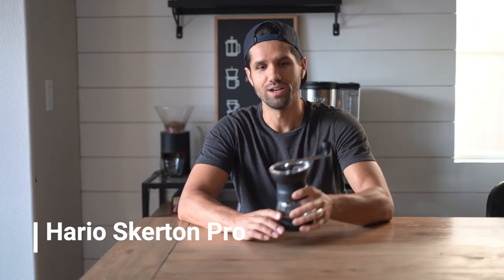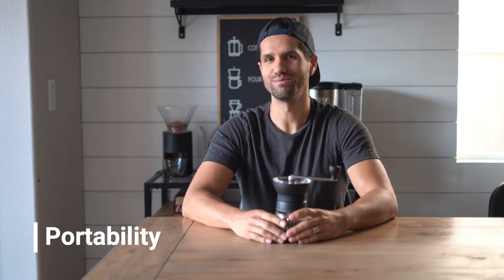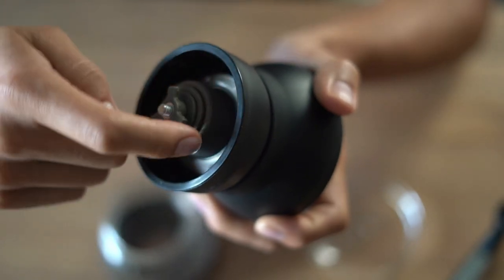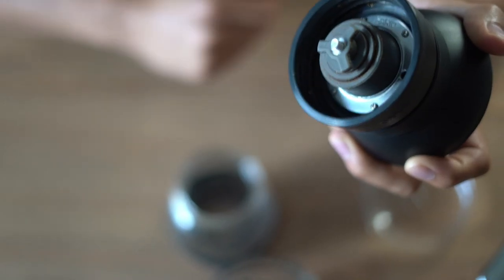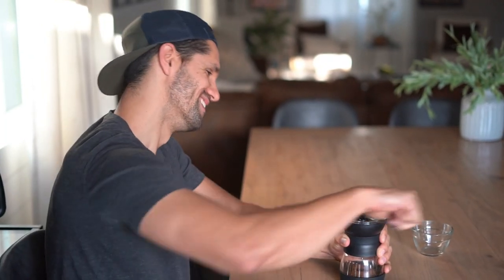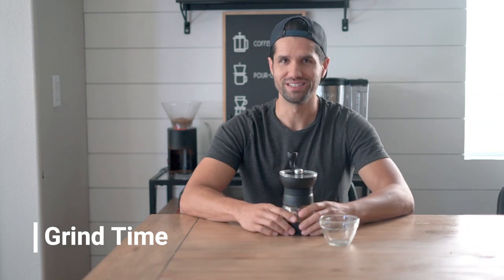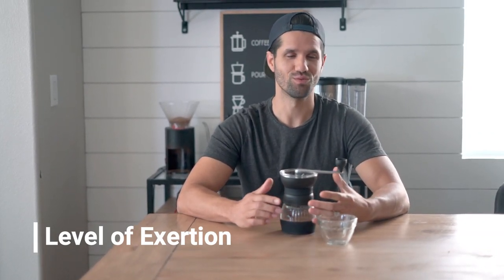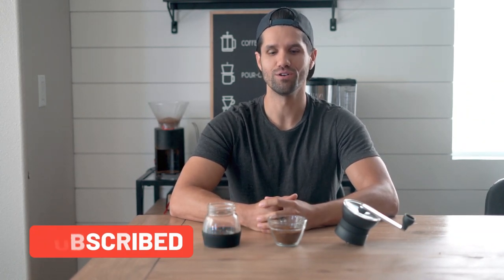Hario Skerton Pro Review: Best Manual Coffee Grinder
In this video we review the Hario Skerton Pro manual coffee grinder. In our opinion, it's one of the best manual coffee grinder options out there.

Here are the things we love about it:
- Portability (you don't need an electric plug in)
- Very fine and precise grind settings

Here are some things we don't like so much about it:
- Takes a longer time to grind your beans
- Physically strenuous and can exhaust your arms!

Overall, it's a good option to have when you're on the go or just want extremely precise grind settings... or simply just want to be a little old-fashioned!

We made a follow up video to this, where we show you how to HACK the Hario Skerton Pro manual grinding with a power drill. Check it out here!

➡️ Purchase a Hario Skerton Pro

➡️ Follow us on Instagram, Facebook and YouTube to get notified when we put out more amazing coffee tips and advice - (You'll also get a link for 10% OFF awesome coffee merch!)